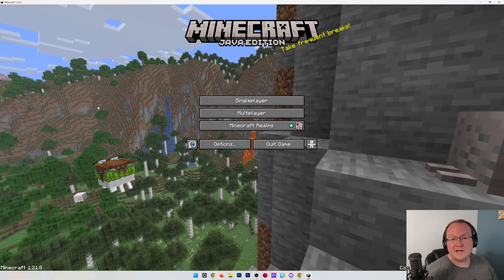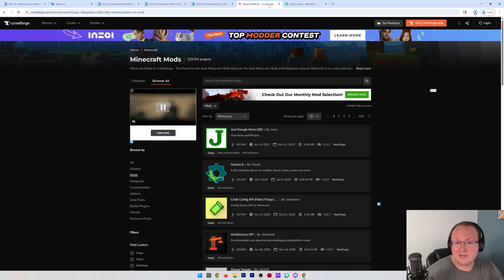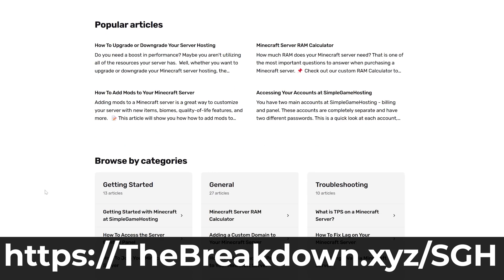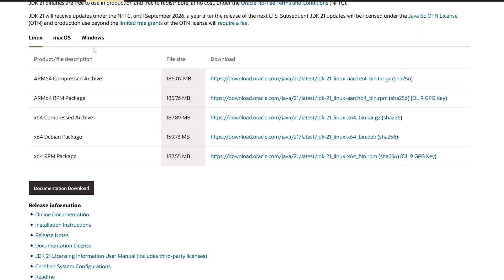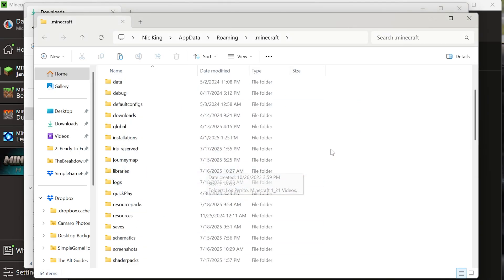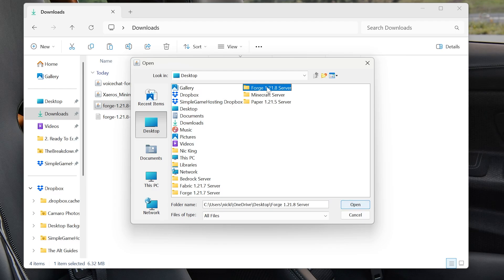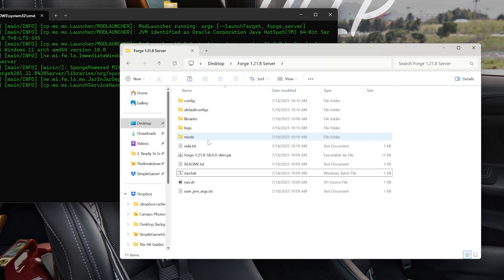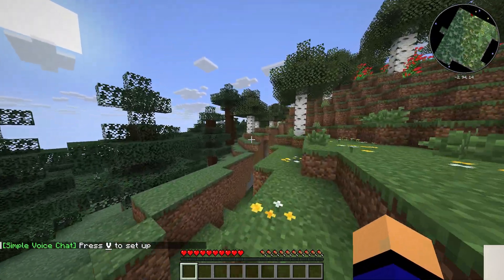How To Make a Modded Minecraft Server (1.21.8)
Find out how to make a modded Minecraft server in 1.21.8 with our complete guide!

Start your own 24-hour modded 1.21.8 Minecraft server with SimpleGameHosting in under 5 minutes!

About this video: This video is our complete guide on how to host a modded Minecraft server. We specifically look at making a Forge server as Forge is one of the most popular Minecraft mod loaders. However, the process is very similar for other modded servers as well.

To get started, you will want to download Forge by finding the download page on Google. Then, select the 1.21.8 version and click “Installer” under download latest. On the next page, wait a few seconds and click the red “Skip” button in the top right. It will then download.

With Forge downloaded, open up the Forge Installer. Click “Okay”, and it will install Forge locally. This is required to join a modded server, and everyone who is joining your server must have Forge installed and have the mods you added to the server installed as well.

Open up the Forge Installer again, and this time, click “Install Server”. A red box will appear. Click the three dots within the red box, and select “Desktop” on the right-hand side. Now, right click and create a new folder on the left side. Select the new folder you created. Click Okay and all of your modded server files will be added to your newly created folder.

Go to this folder and double-click the run.bat file. Some files and folders will generate including an eula.txt file. Open this and set eula=false to eula=true. Save the file and double-click the run.bat file again. Your server will now start.

To add mods to your Minecraft server, just add them to the “mods” folder on your server. You will also need to add them to the “mods” folder within .minecraft folder in order to join your server.

As far as the IP goes, you will join using the IP localhost. However, for your friends to join, you will need to forward port 25565 on the TCP and UDP protocols. There is a complete guide on port forwarding linked above.

With that, you now know how to create a modded Minecraft server in 1.21.8. Please let us know in the comments if you have any issues, and we will try our best to help you out. Thanks in advance!